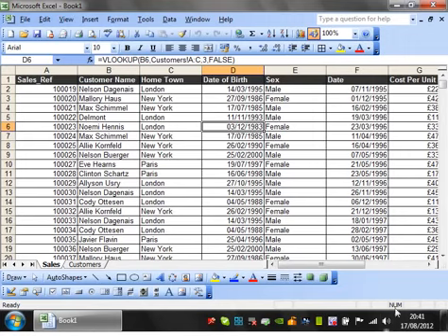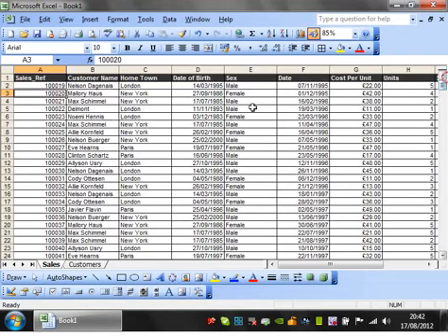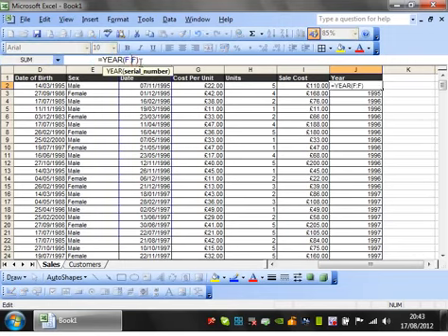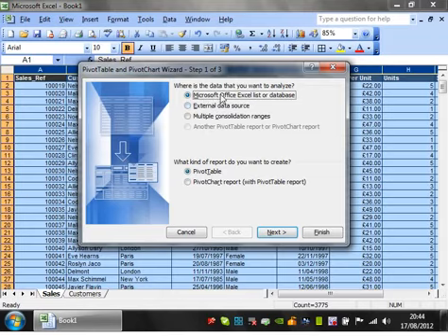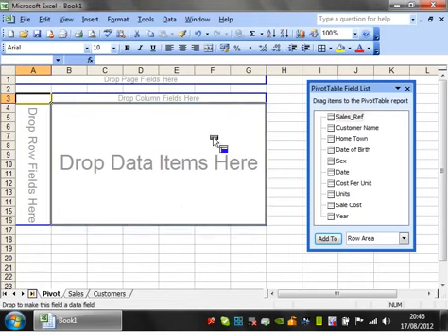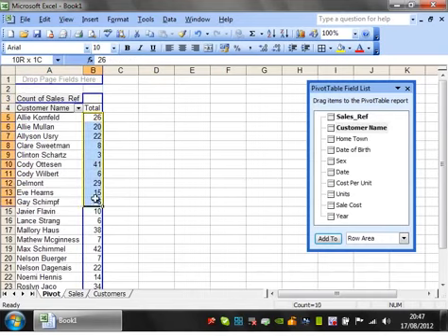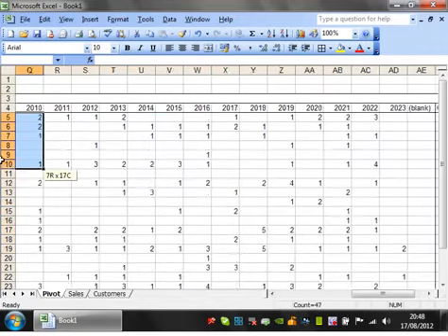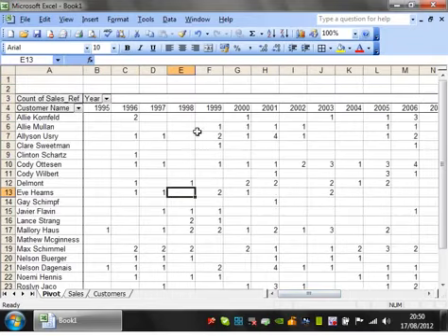Excel Advanced Tutorial 3 Pivot Tables Part 1